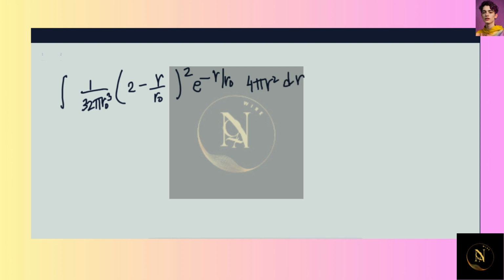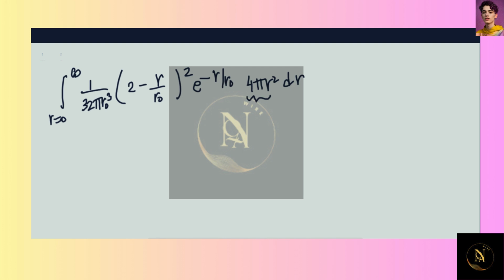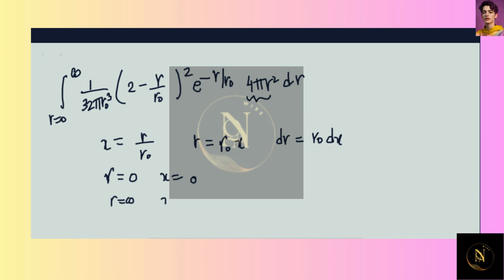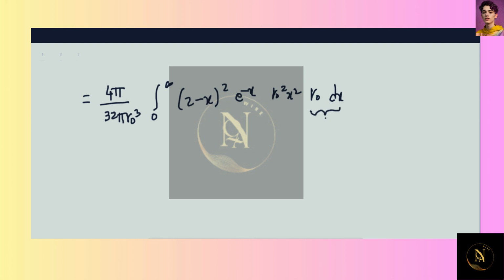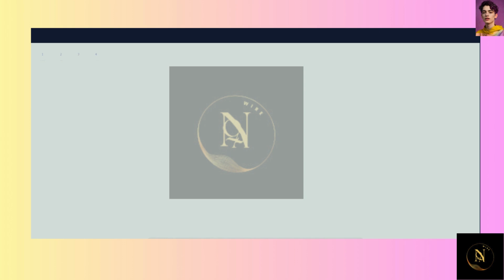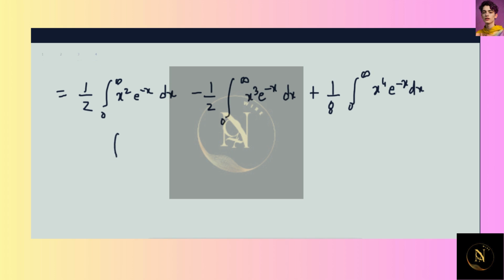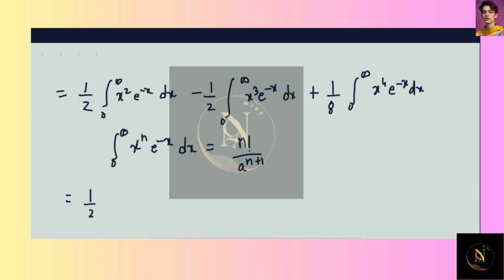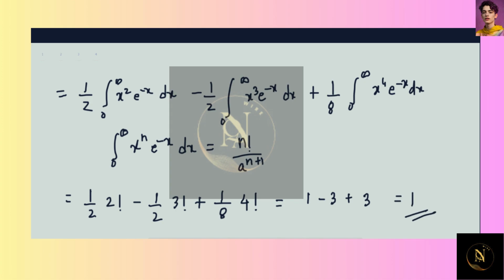Show that as given by Eq. 8 is normalized.